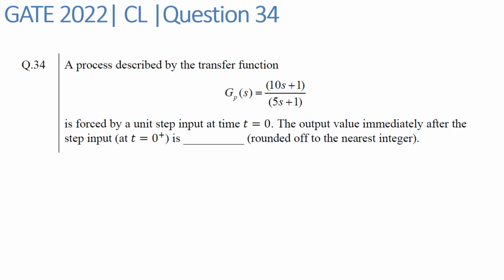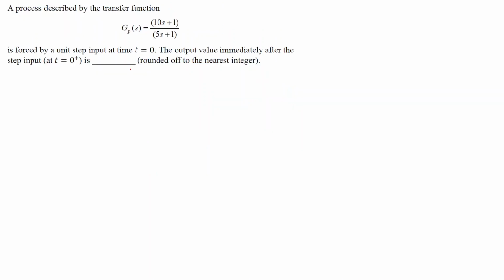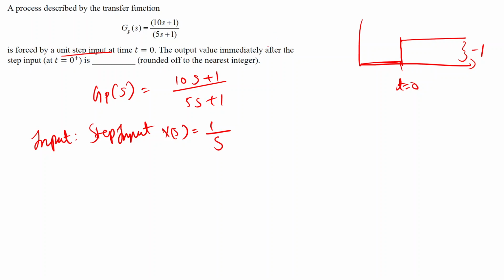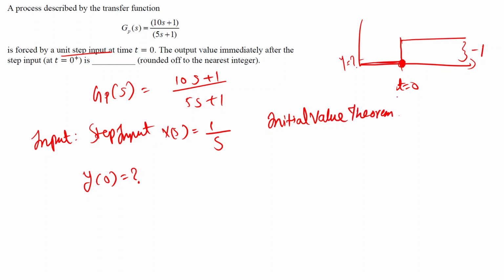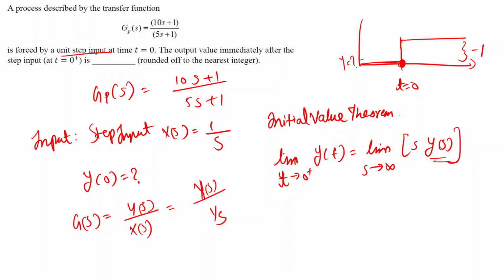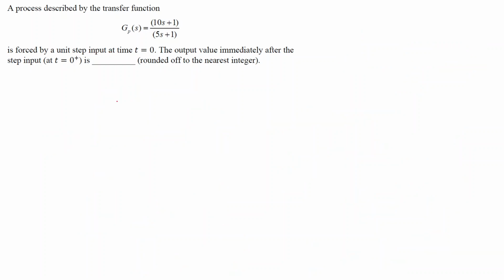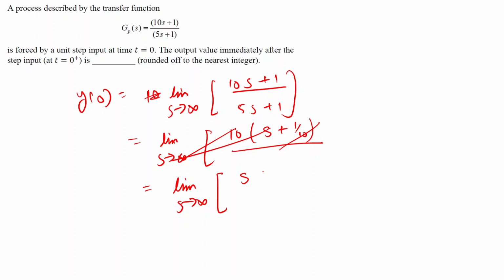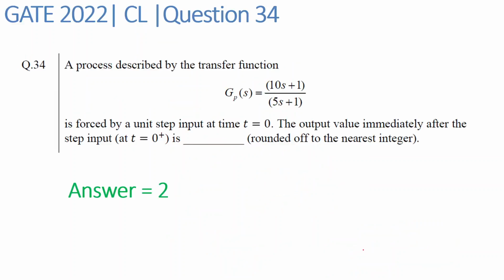Q34 CH 2022